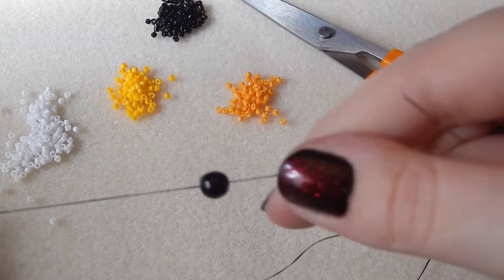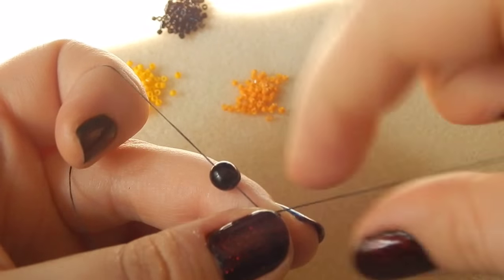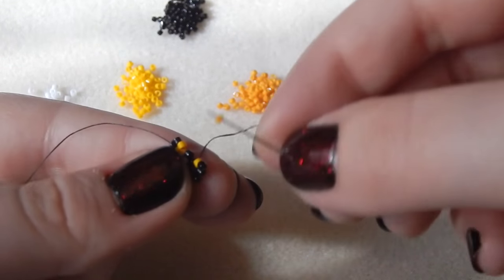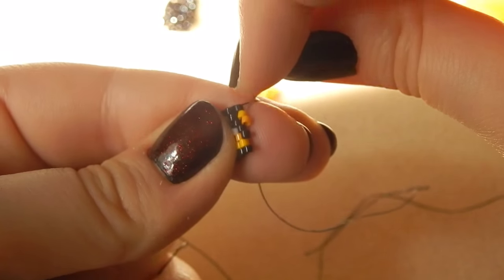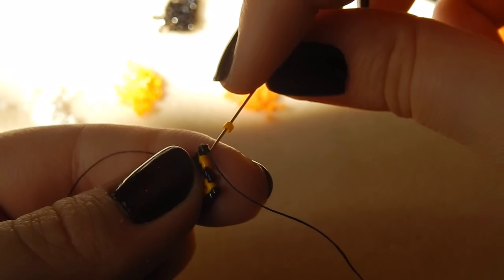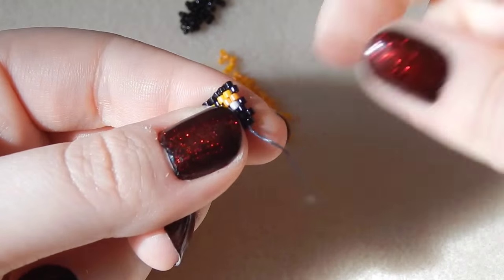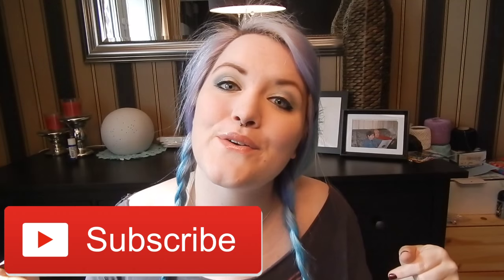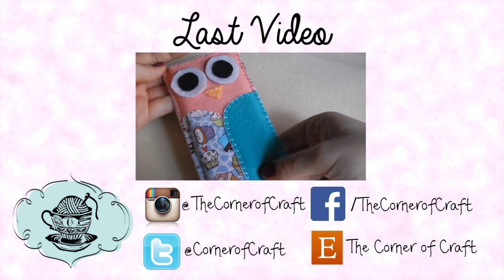Odd Count Peyote Candy Corn Bead Weaving Bracelet Tutorial!¦ The Corner of Craft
If you follow me on social media then you will already know this, but the reason that I wasn't able to get this video uploaded on Sunday is because I had no electricity all weekend! But it's here now and that's the most important thing.

In this week's tutorial, I show you how to make this cute peyote candy corn bracelet that uses odd count peyote. It's really simple to make and so effective :D I can't wait to wear mine when it gets closer to Hallowe'en!

**I was not paid by these companies to use any of their products. I just believe in supporting small businesses, like the two websites linked above :D **